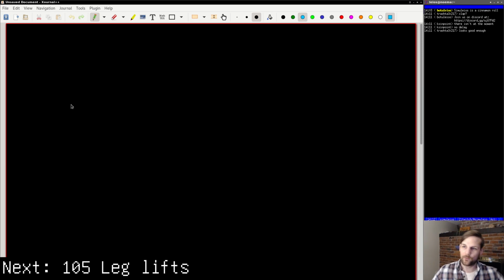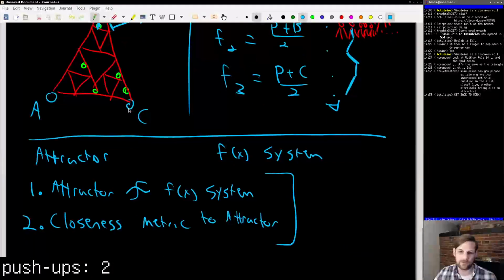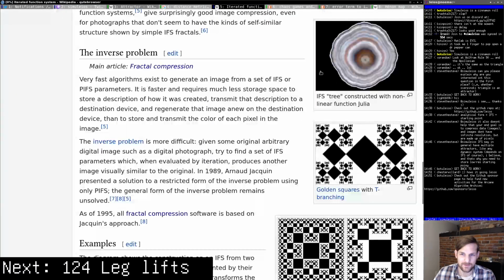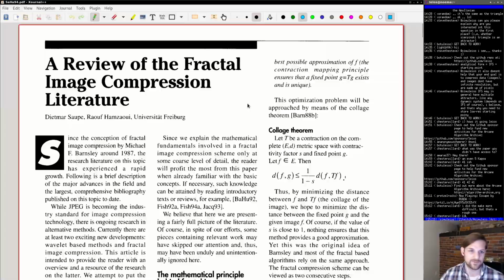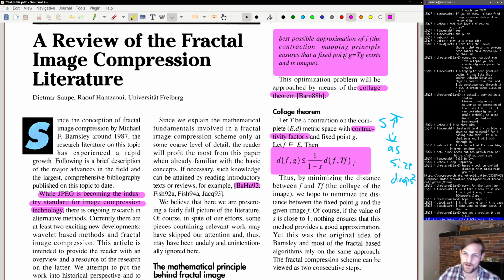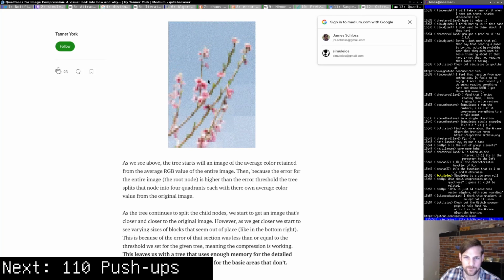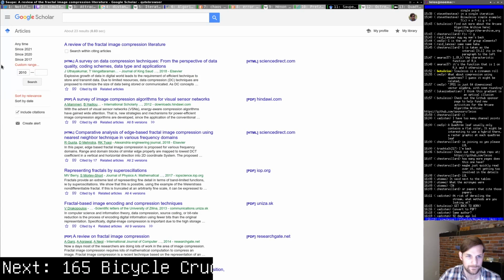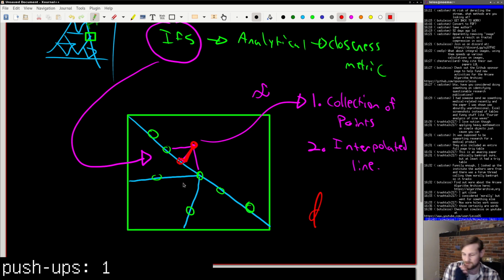Am I attracted to the Sierpinski triangle?